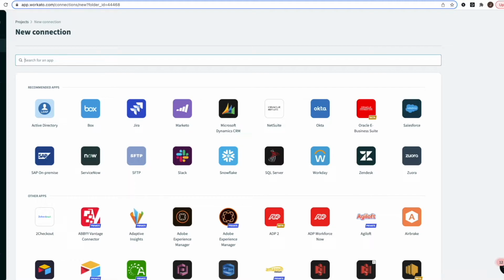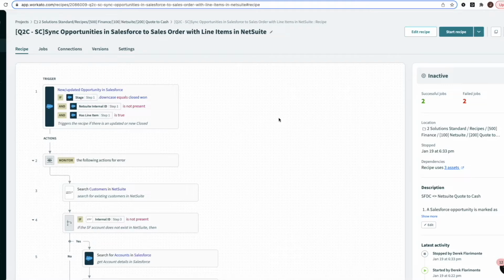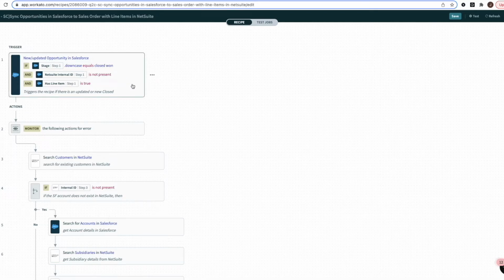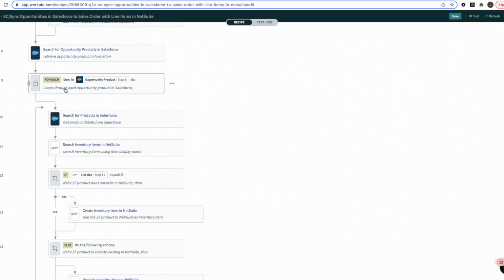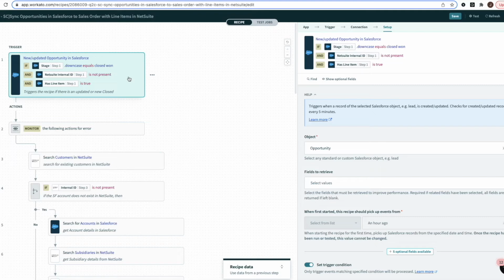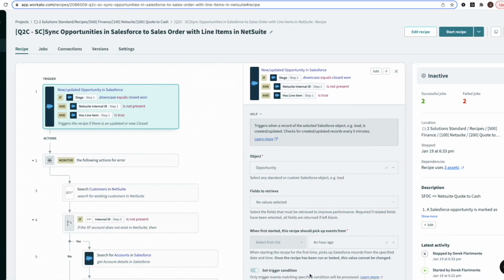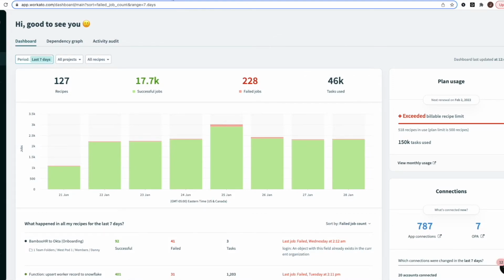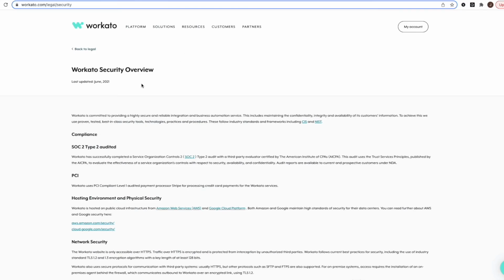Workato iPaaS Demo